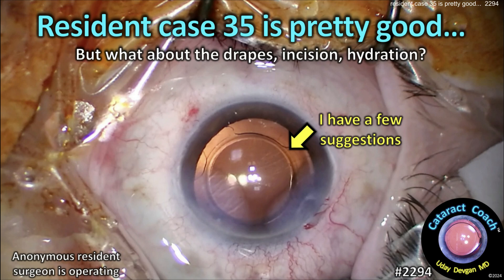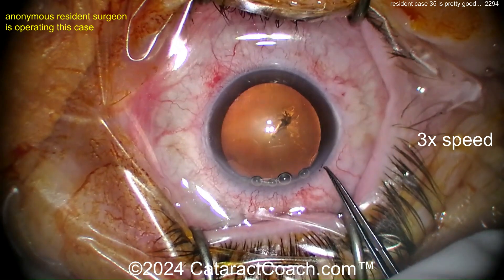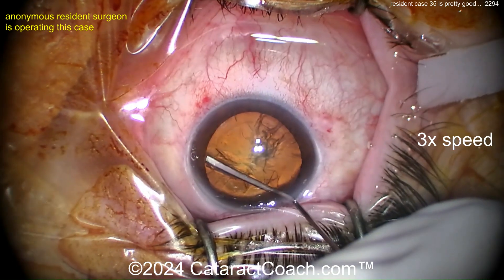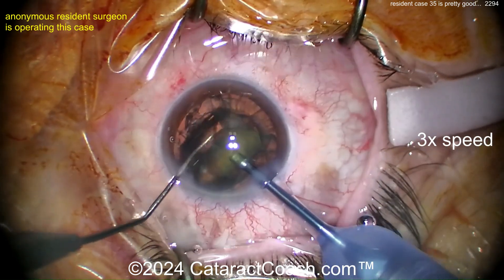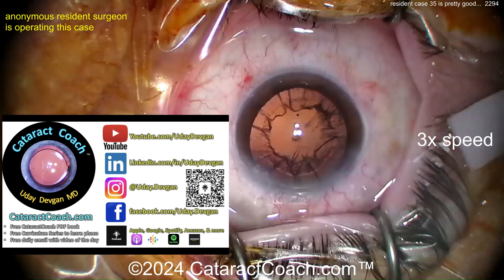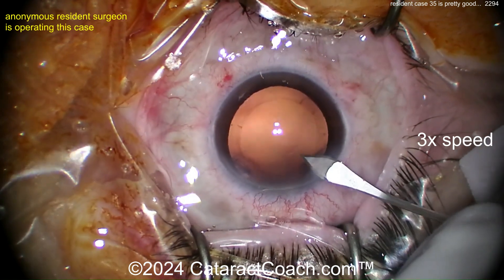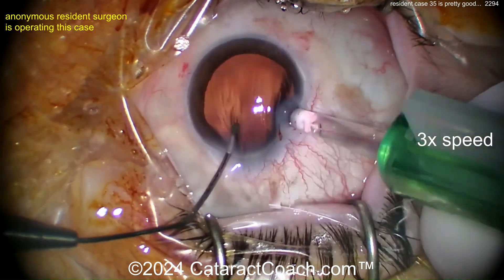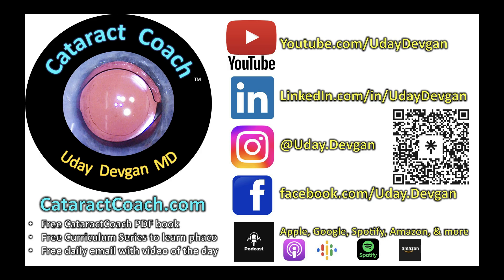CataractCoach™ 2294: resident case 35 is pretty good...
Yesterday's video featured case number 350 from a new surgeon and today we have a different surgeon with just one tenth as much experience. This is case 35 from an anonymous resident and it is pretty good... but there are plenty of things that need improvement. Our goal is to help this young surgeon and also to help the thousands of young ophthalmologists worldwide who can learn together from this video. Already you can see from the title picture, that I wish the draping was better and that excessive corneal hydration was not ideal. I applaud this resident for sending in the video for critique and for the planned implementation of our suggestions for improvement.